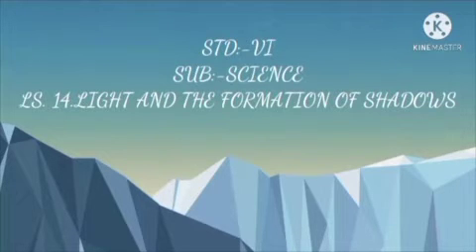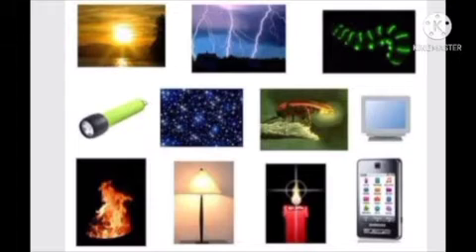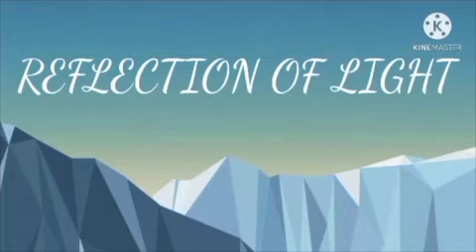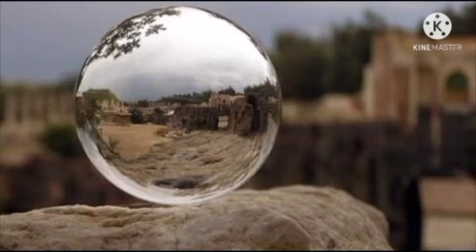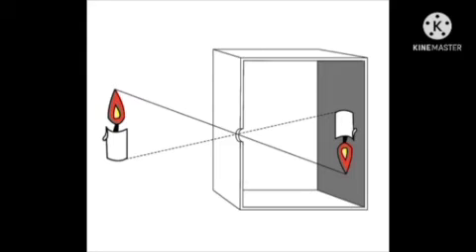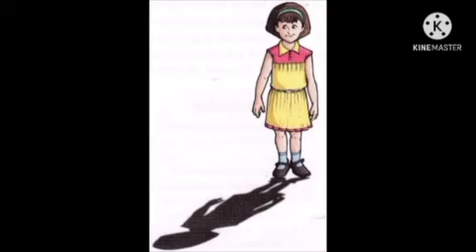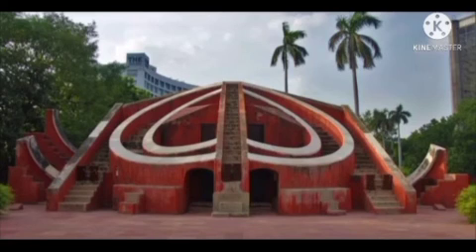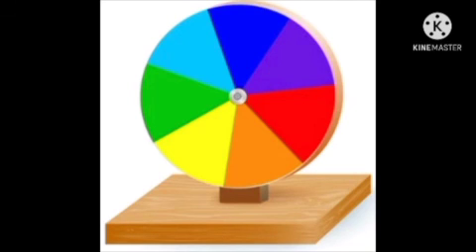6th - Science - 25.02.2021